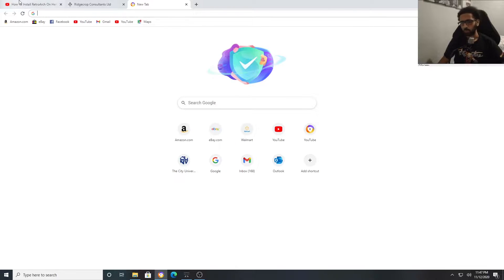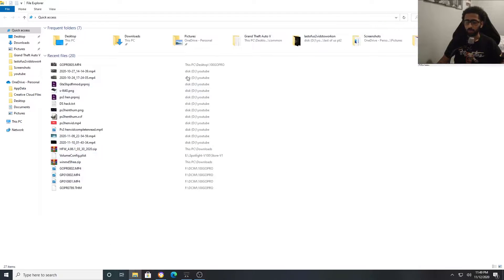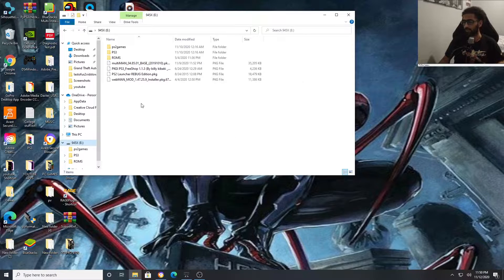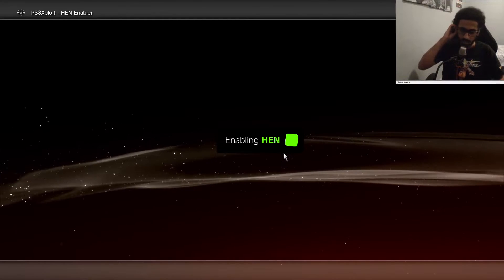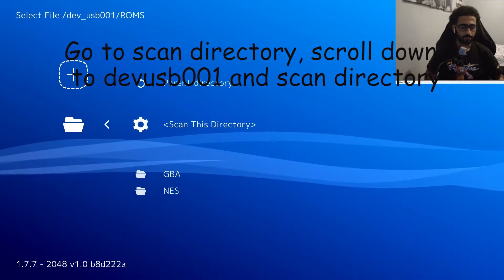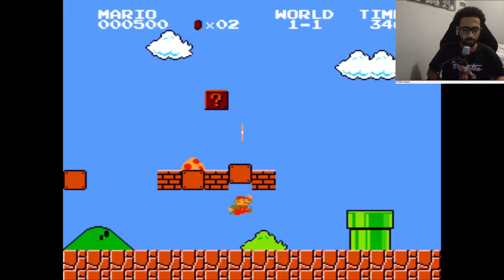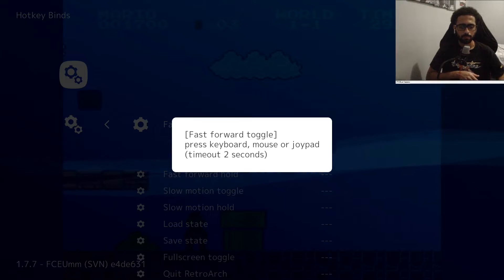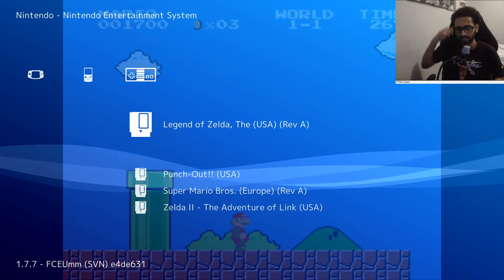How To Install Retro Arch On Ps3 Hen 4.86 (2020)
🌟_-_-Social Media-_-_🌟